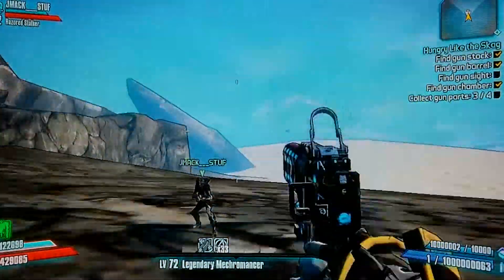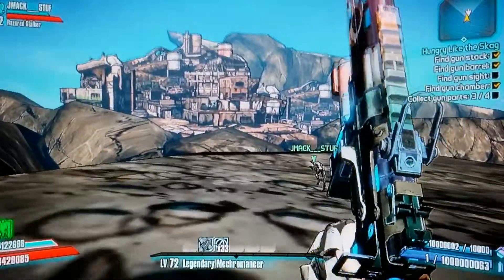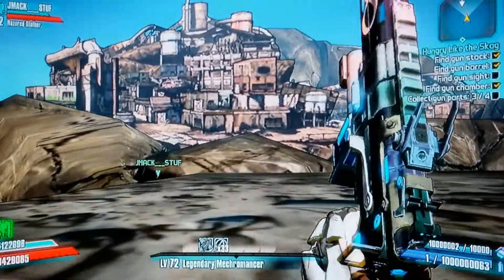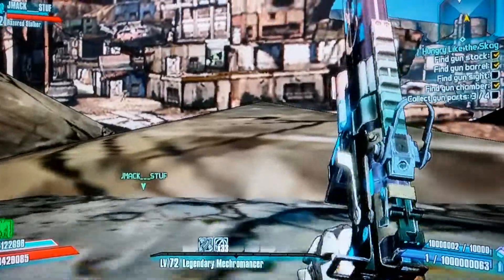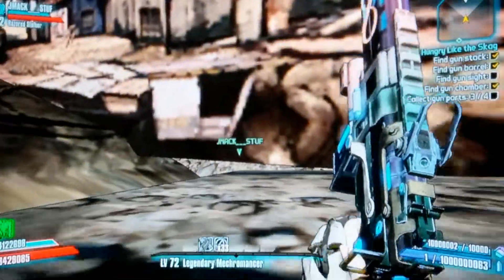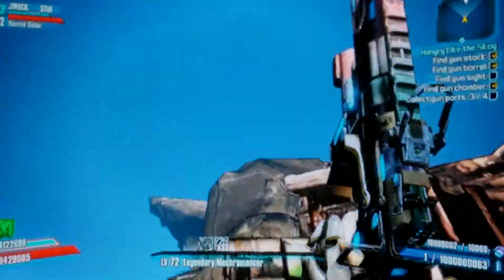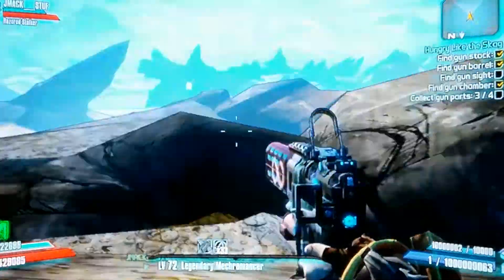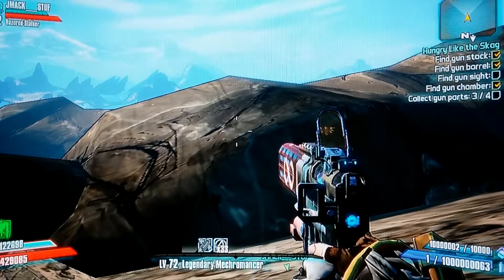Borderlands 2 Lynchwood at the Dust